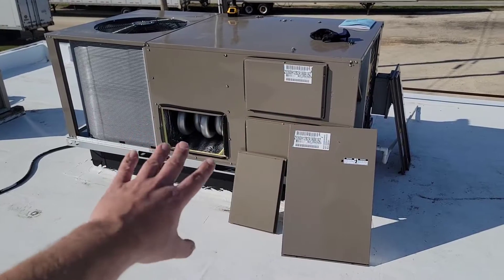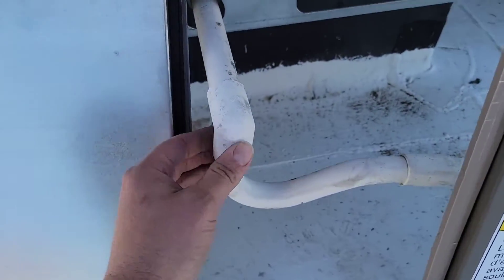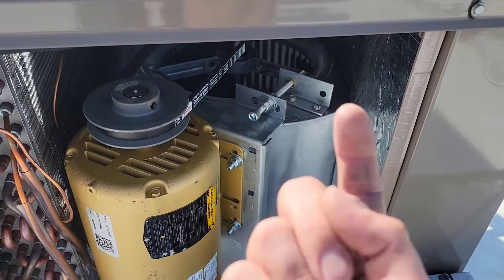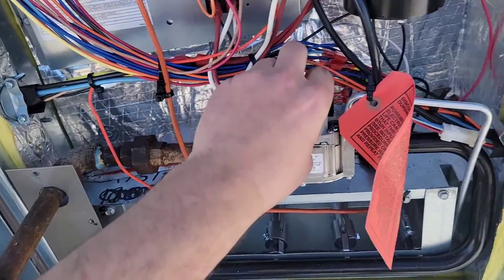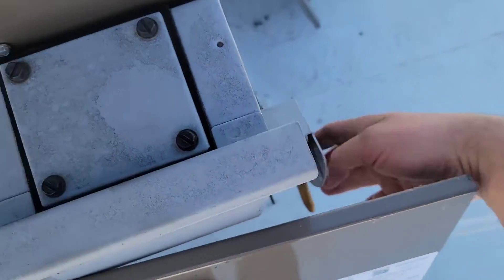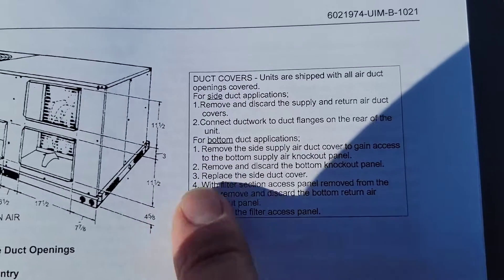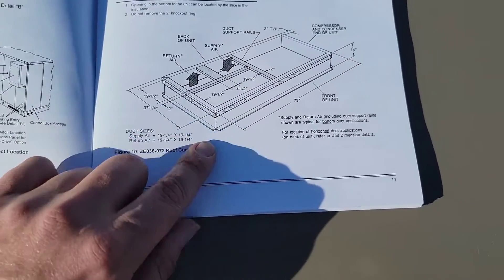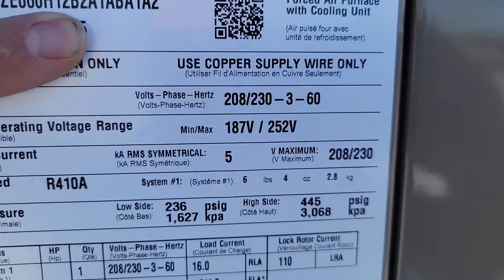Commercial Rooftop Package Gas Startup Tips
HVAC Tools
Testo Digital Pocket Vane Anemometer

Tape Measure

HVAC Service Wrench

How to set gas pressure for 2 Stage Heat?